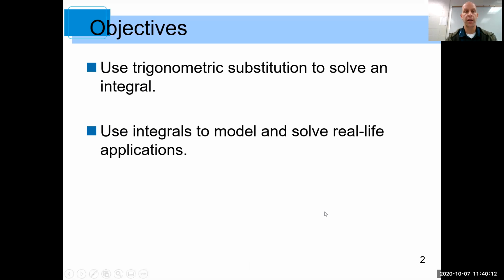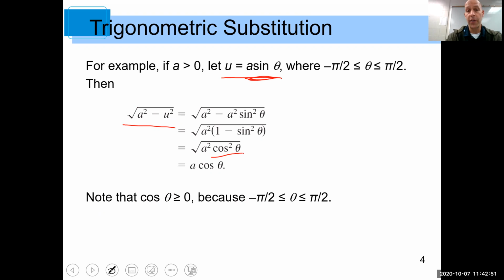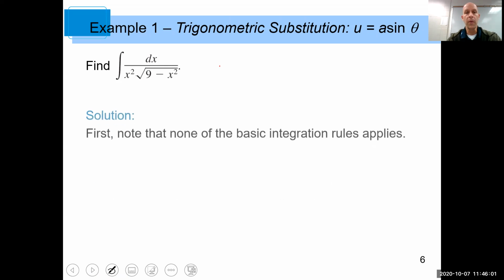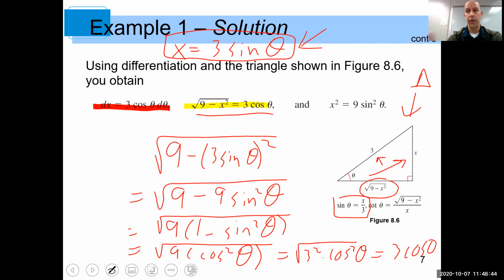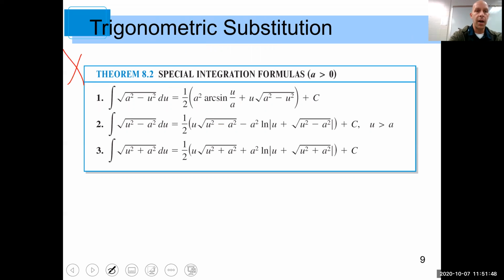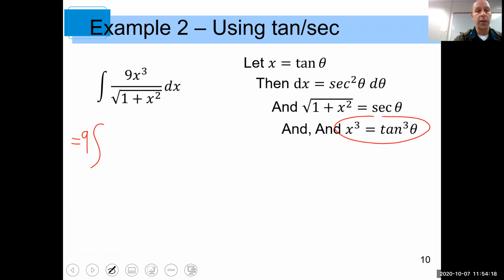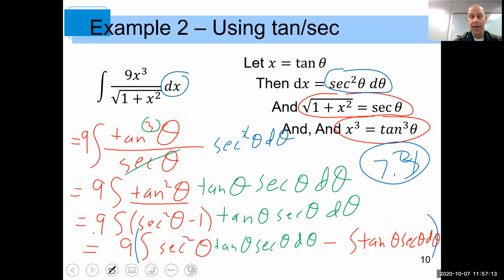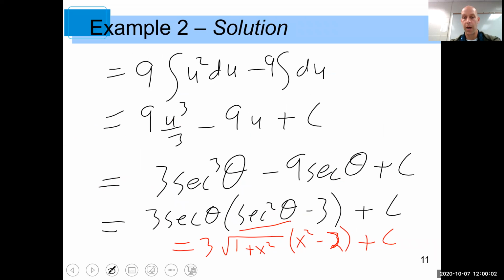7.4 Trig Subst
7.4 Trig Subst